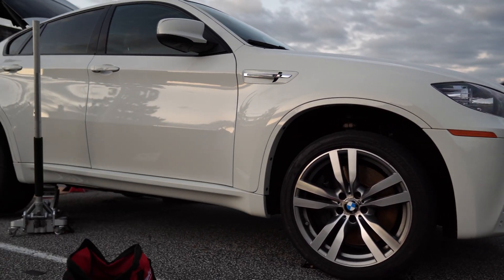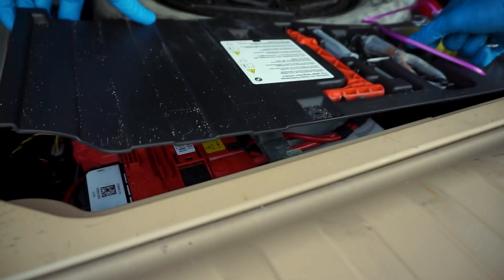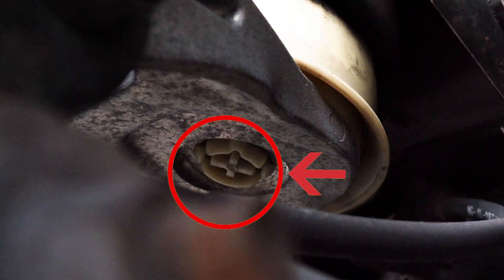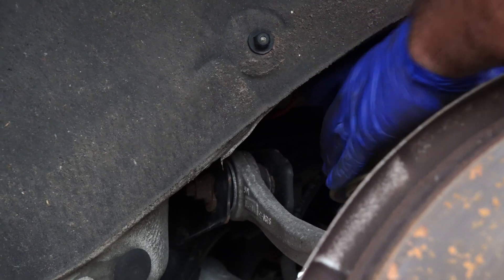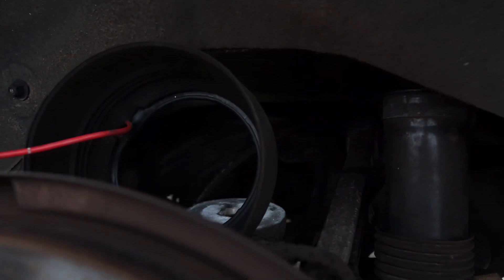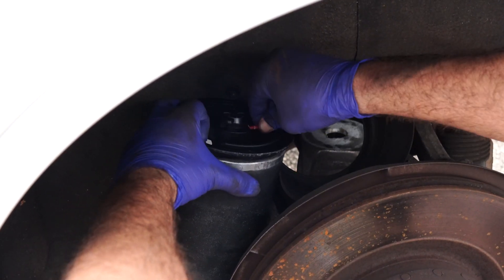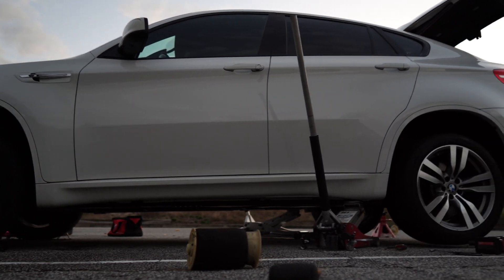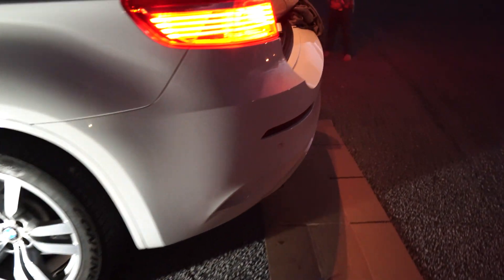How to replace Air Suspension on BMW X5 X6 DIY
If your BMW E70(X5)-E71(X6) suspension losing air, you better fix it before the air pump going to die. How to replace fix the Air Suspension on BMW 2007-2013.
replacing
BMW Air Spring - Arnott A-2642

tools needed:
10mm nut wrench
Long angled pick or long flat head screwdriver or both.
Pliers
Utility knife Or something to punch the hole))
torque specs for 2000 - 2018 BMW X5 lug nuts, 105 ft-lbs
Torque Wrench

Impact Sockets
Torx Bit Set Editor-in-chief: Vitalii Makhnovets